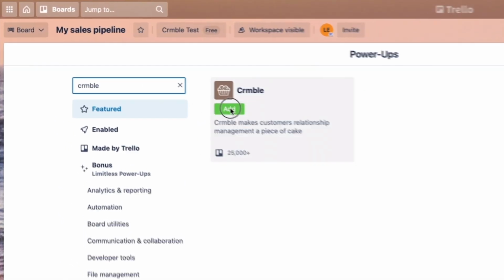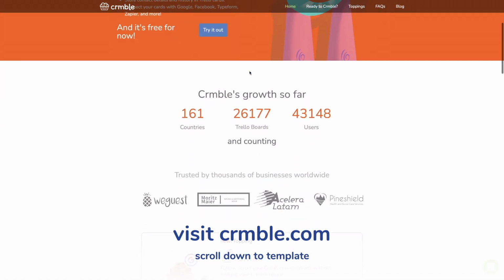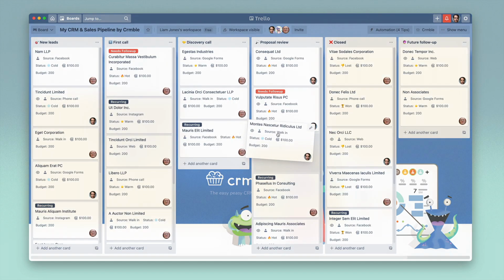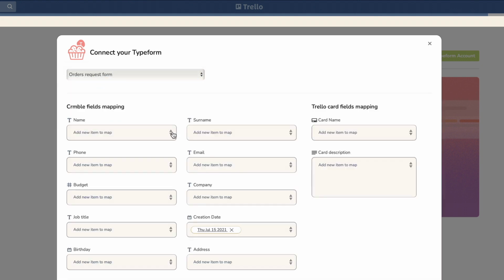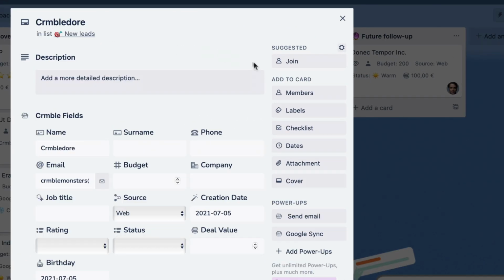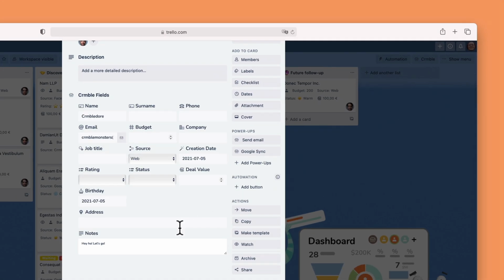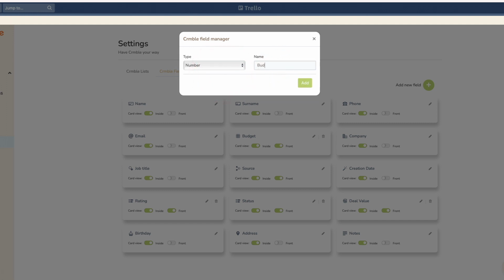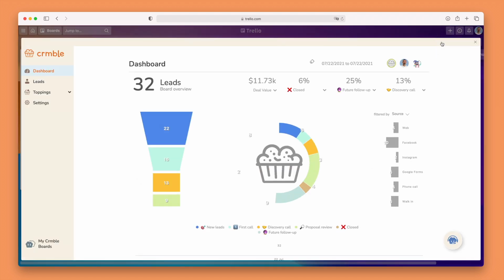Crmble, the CRM for the rest of us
Learn what Crmble is and what it makes in three minutes.

Crmble is an easy peasy CRM solution build on Trello.

If you don't know what Trello is, watch the "What's a Trello board?" video linked below that will make understanding how Crmble works much easier.